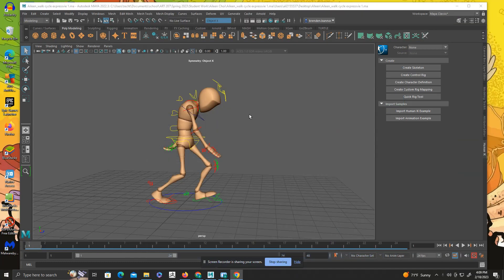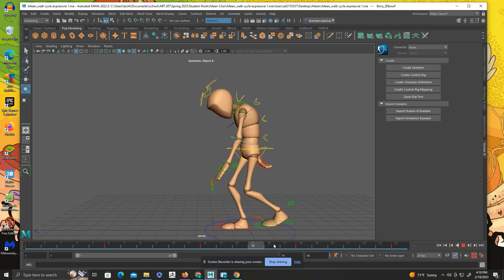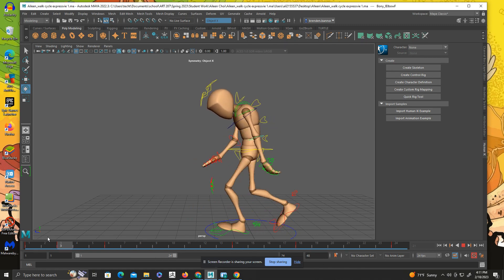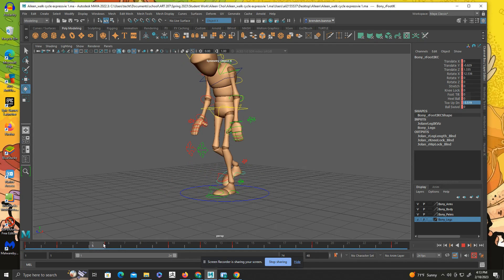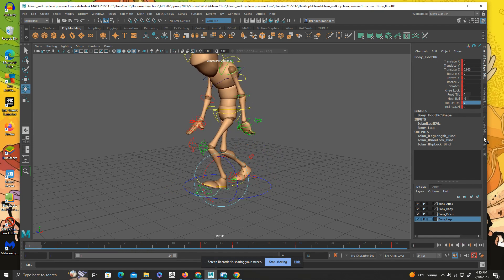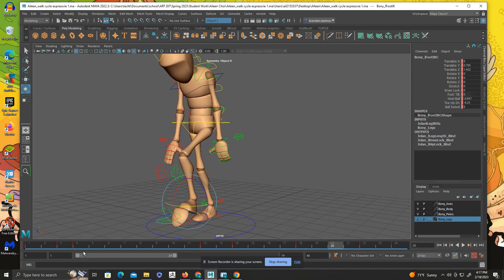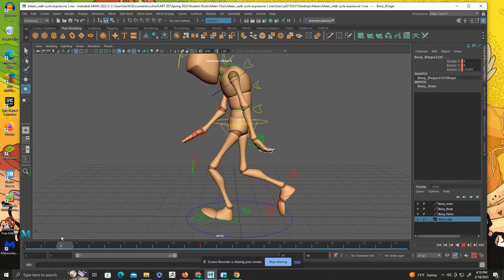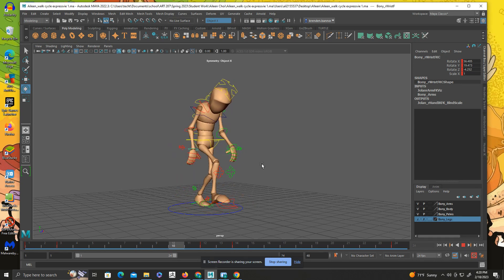aileen choi walkexpressive